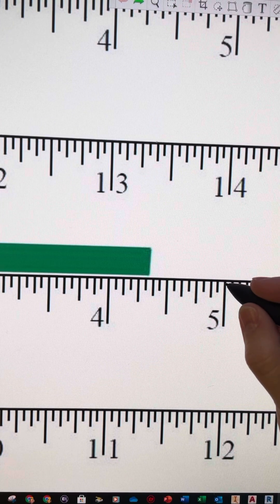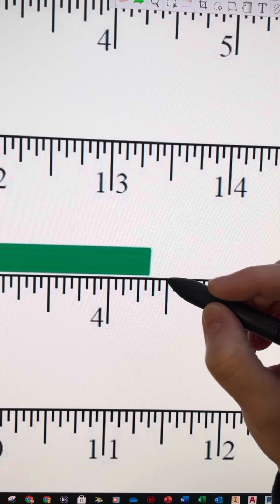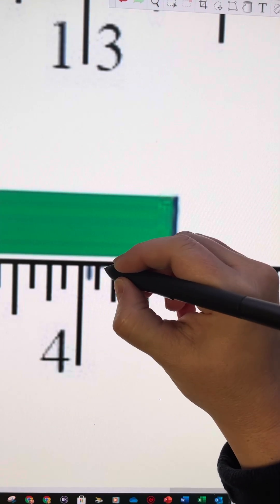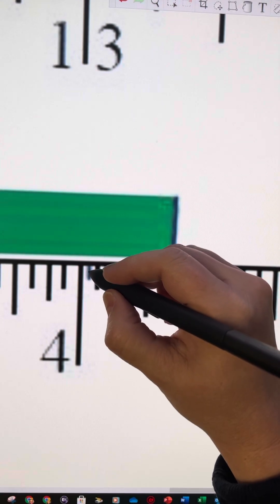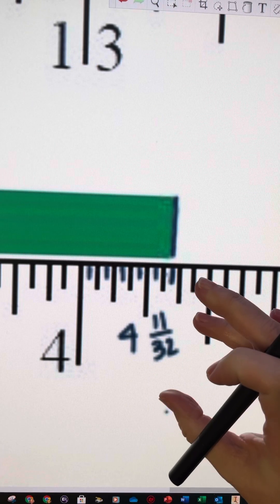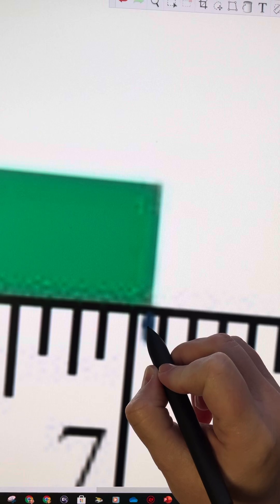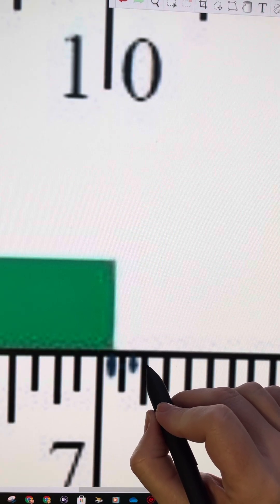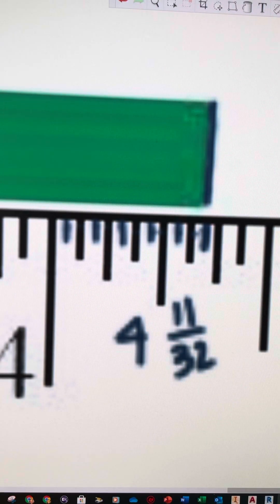Measuring 32nds of an inch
Reading a scale to a 1/32 precision